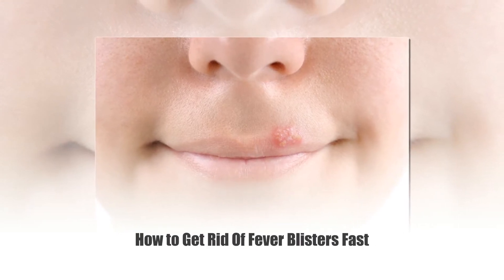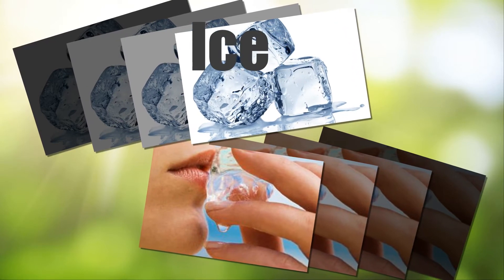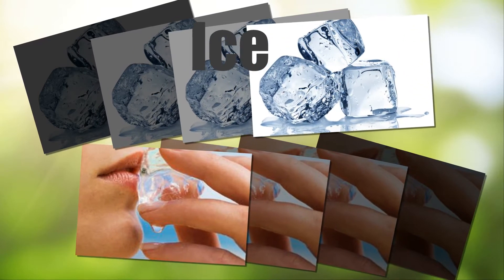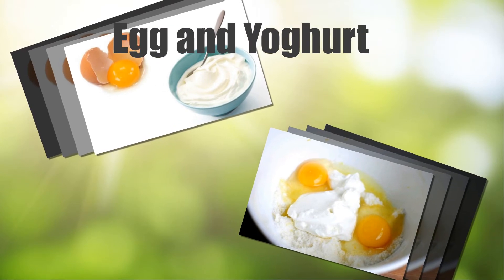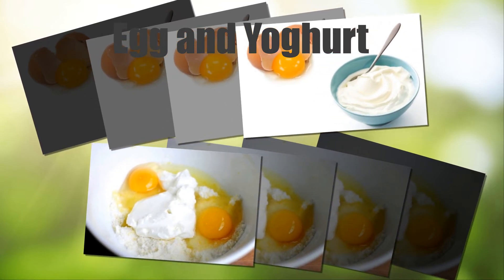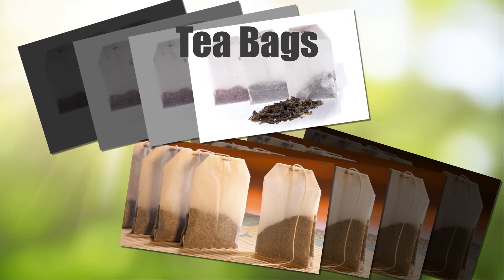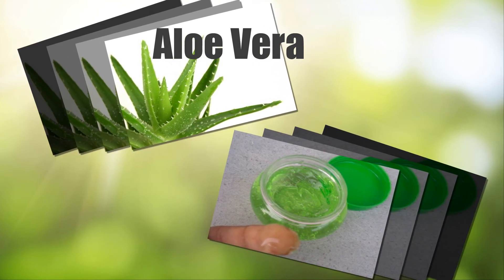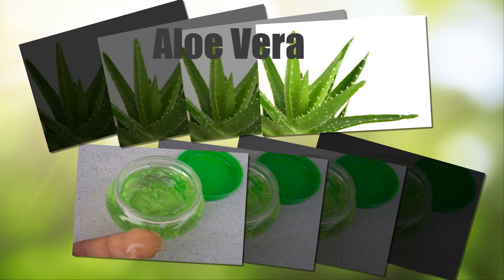How to Get Rid of Fever Blisters Fast - how to remove fever blisters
Magic methods to Remove Facial Hair
 How to Get Rid Of Unwanted Facial Hair
  home remedy  for Faciall hair

The steps as described:
 How to Get Rid Of Fever Blisters Fast.

Ice.
Wrap a few ice cubes in a washcloth.
Place it over the affected area for 10 to 15 minutes.
Repeat this every three to four hours.
After each session
 apply a thick layer of lemon balm ointment to the area.

Garlic
Gently crush two to three garlic cloves to make a paste.
Apply it to your fever blisters.
Leave it on for 10 to 15 minutes.
Repeat the process three times a day for two days.

Egg and Yoghurt.
You can make a facial mask of egg and yogurt and apply it on the blisters.
You just need to mix 1 egg with one cup of yogurt and a bit of manuka honey.
Egg and yogurt will help soothe the fever blister to a great extent.

Tea Bags.
Place a tea bag (black or green tea) in one cup of boiling water for one minute.
Remove the tea bag and allow it to cool.
Now press the tea bag on the affected area for a few minutes.
Repeat this five or six times a day for three to four days.

Aloe Vera.
Cut an aloe vera leaf to extract the gel.
Apply the gel on the affected area with your fingertips.
Allow it to dry on its own.
Then clean the area with lukewarm water and pat dry with a soft towel.
Repeat the process several times a day for about three to four days.

Suggestions are welcome, please post messages below comment section if any doubts. Love you all